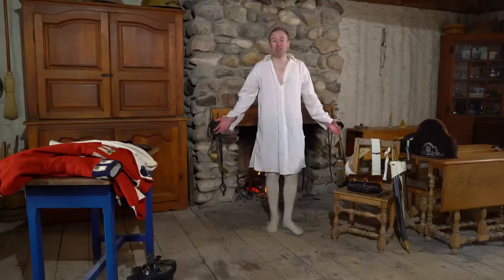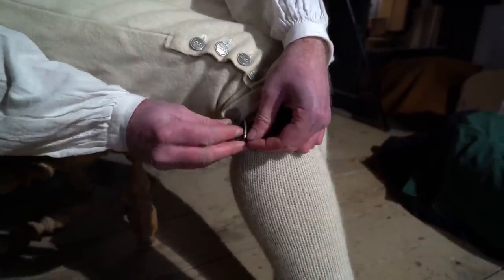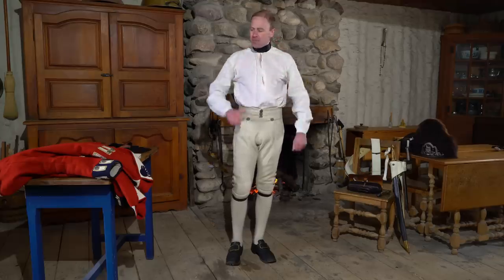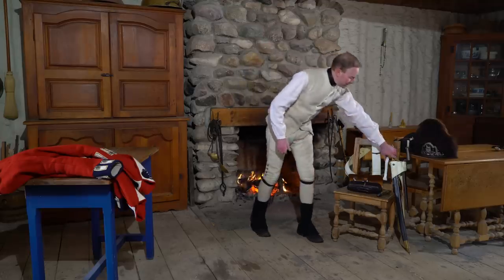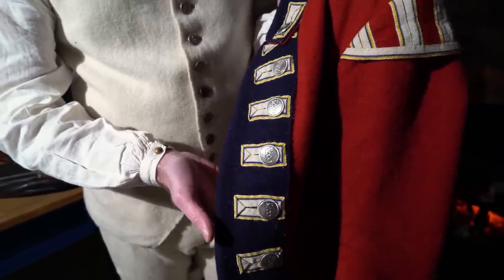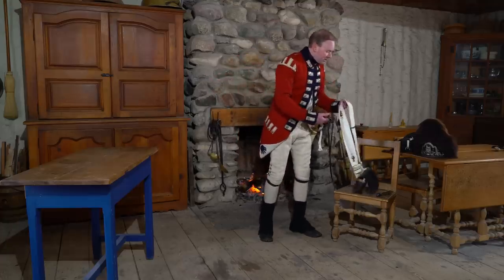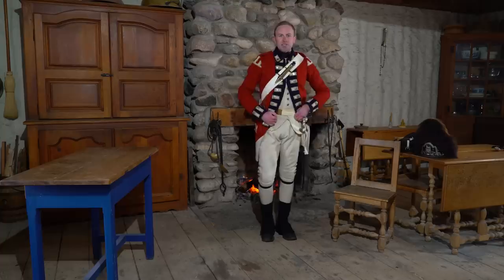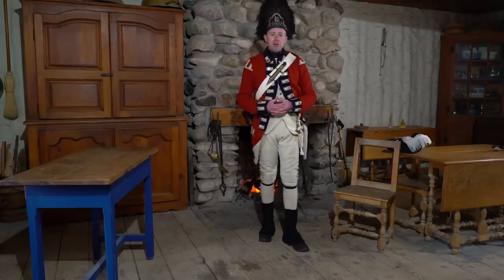Dressing a British Grenadier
Now that we've seen how an 18th-century merchant got ready for the day, let's see how a member of the 8th regiment got dressed for the day.

EDIT: This video generated a lot of questions, so we've made a follow-up to answer them